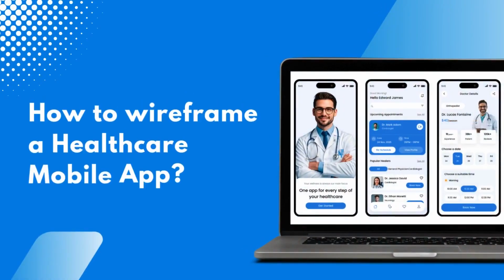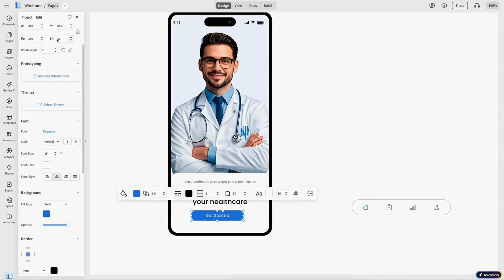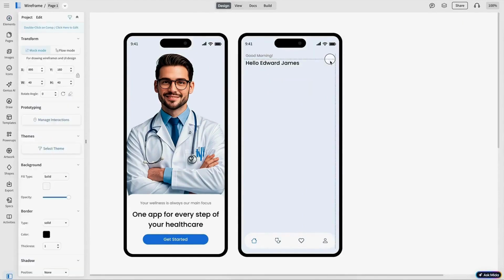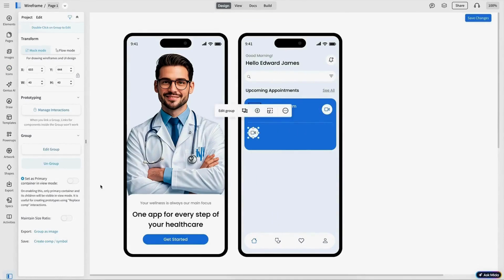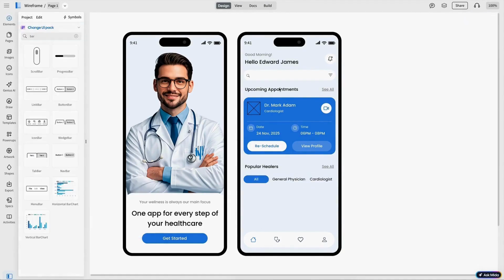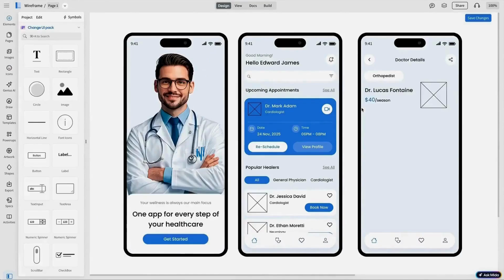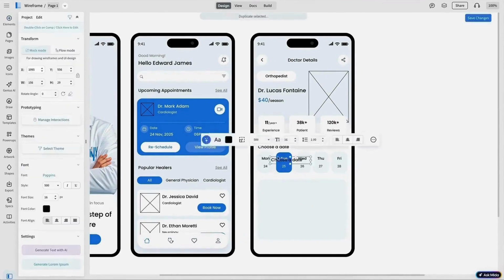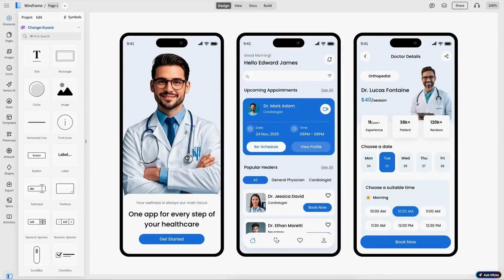How to Wireframe a Healthcare App? | MockFlow WireframePro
Creating a healthcare app requires clarity, structure, and user-friendly design. 🏥📲 In this video, we’ll walk through how to wireframe a complete healthcare app using MockFlow.

We outline screens such as onboarding, patient dashboard, doctor lookup, and appointment booking. With MockFlow’s organized workspace, you can easily map information flow, define screen hierarchy, and plan features that matter most to users and healthcare teams.